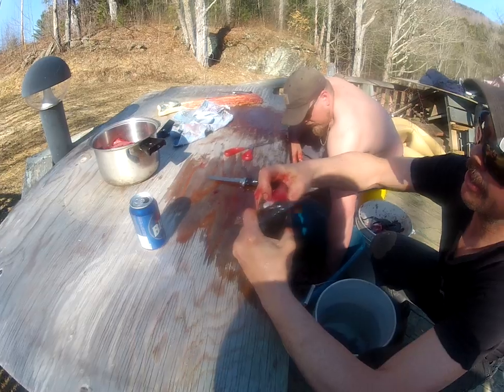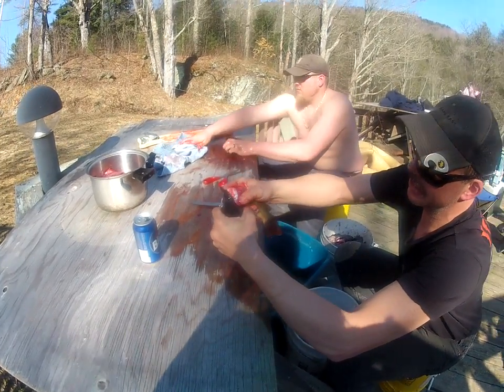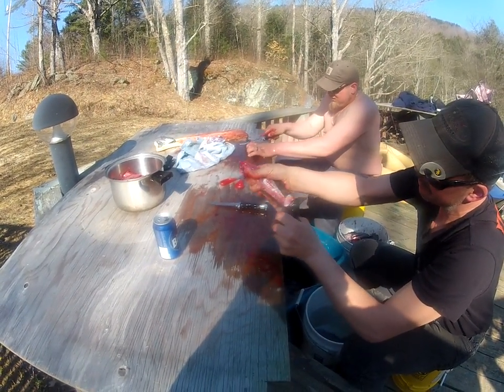How to skin Bull Pout (Horn Pout)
The day after fishing, now we have to skin them, Kid Rock Style!